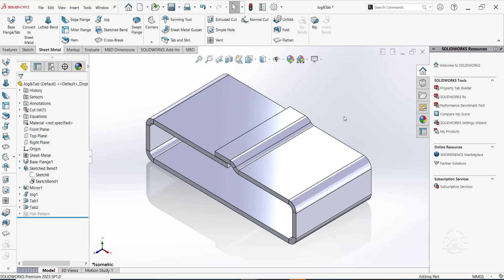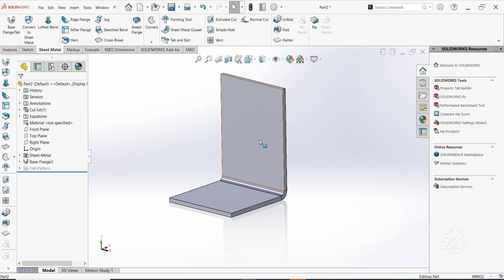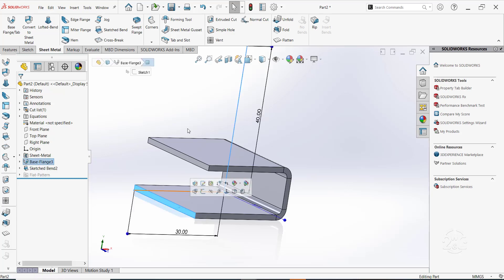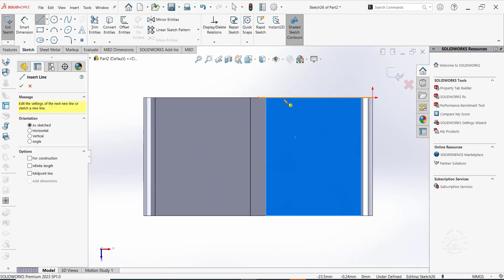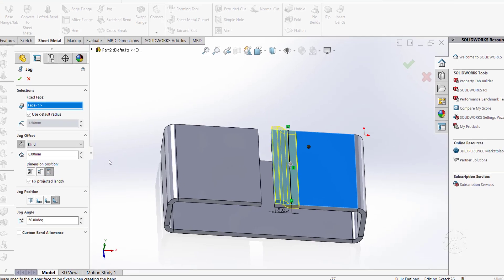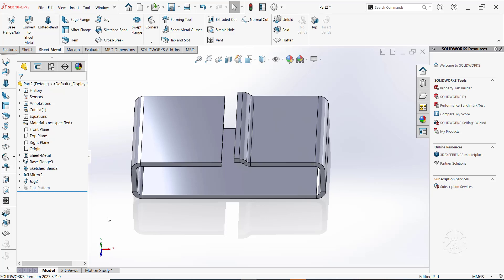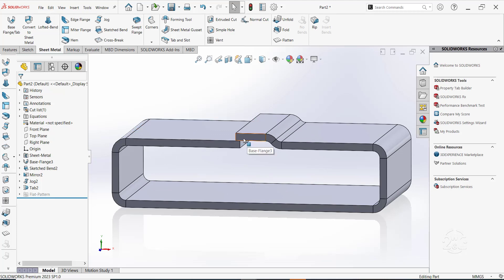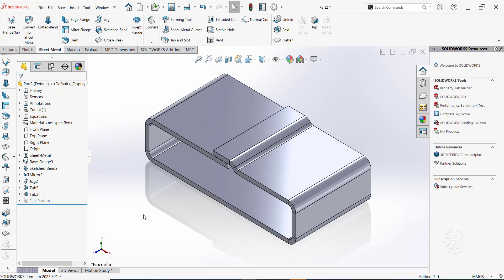Jog and Tab Features in SolidWorks Sheet Metal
This video illustrates how to create Jog and Tab features in SolidWorks Sheet metal. Demonstration is done in SolidWorks 2023. Also,  Base Flange and Sketched Bend features are used.